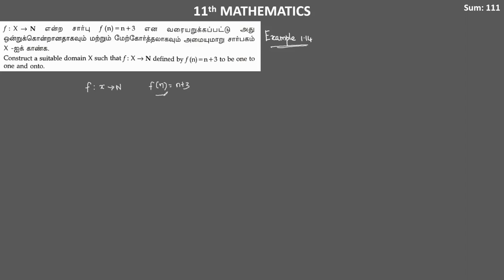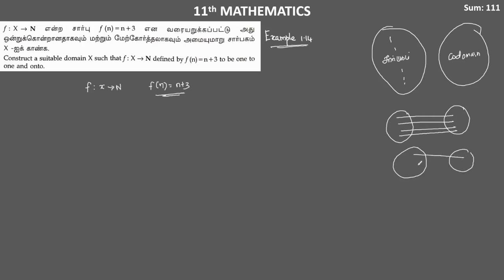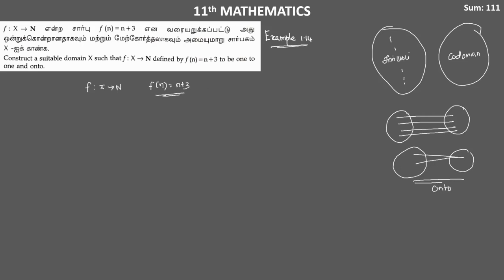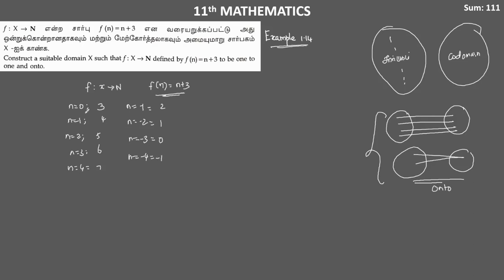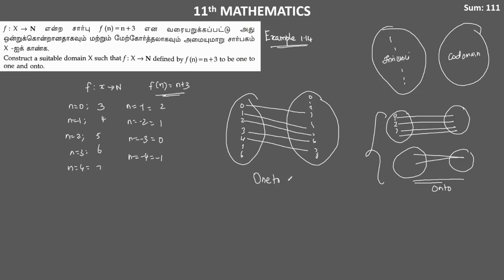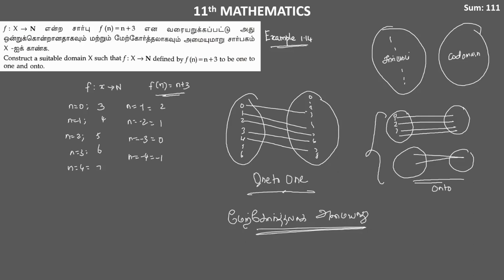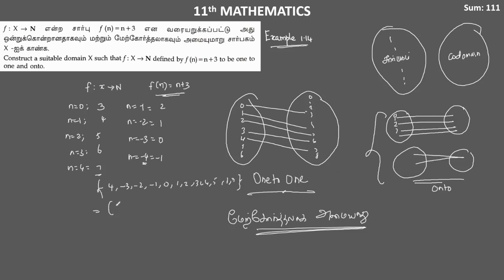11 Maths - Important Questions - Example 1.14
Example 1.14